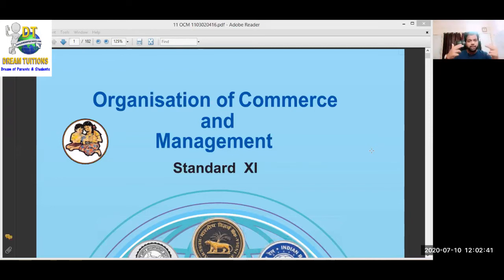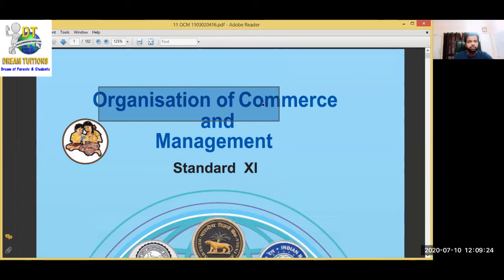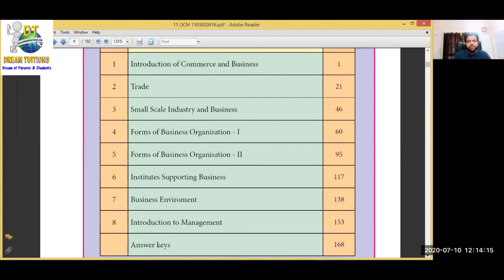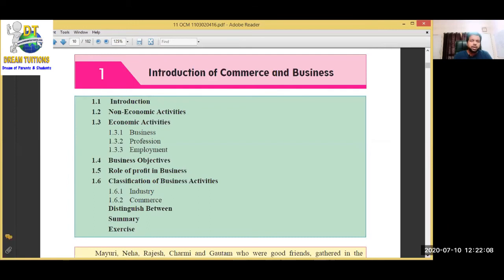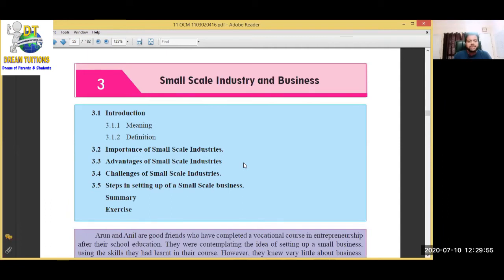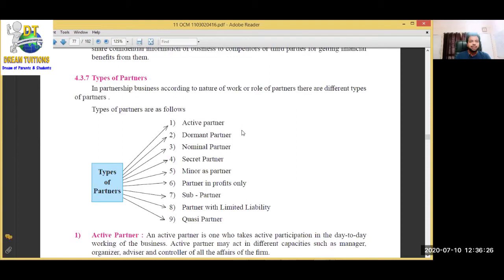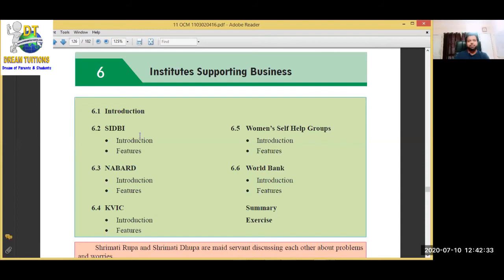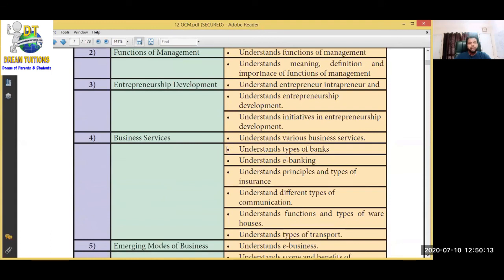DAY 4 - 11th COMMERCE OCM - SYLLABUS INTRODUCTION - 4 - DREAM TUITIONS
DAY 4 11 COMMERCE Secretarial Practice - OCM  - DREAM TUITIONS
Dream of Parents & Students
BEST ONLINE LIVE INTERACTIVE COMMERCE CLASSES